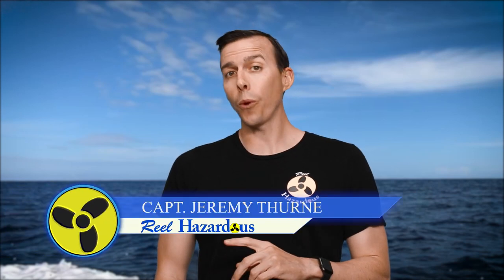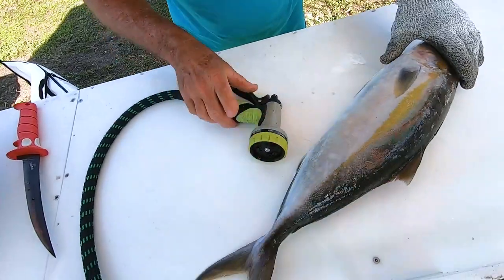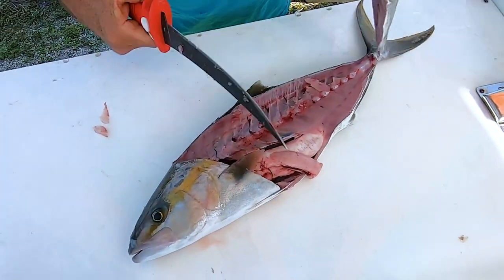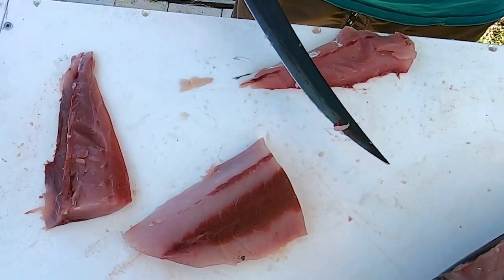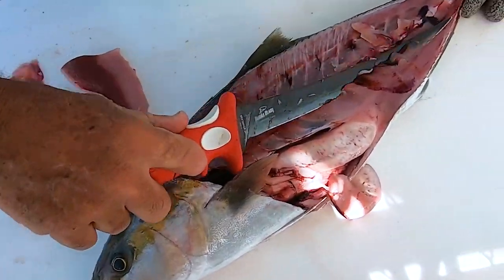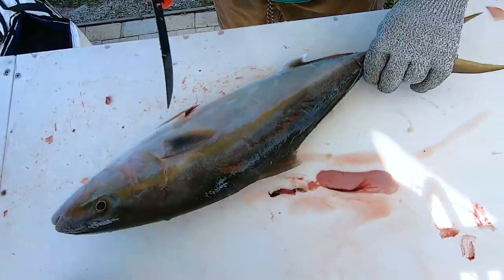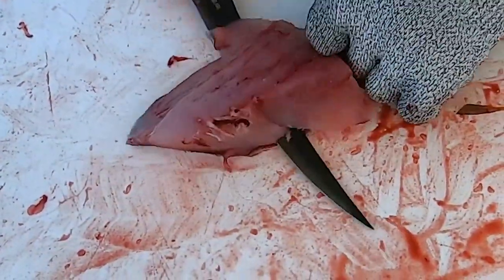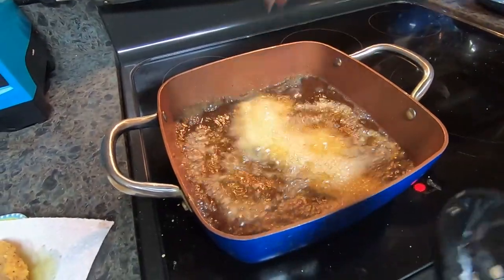How to Clean Banded Rudderfish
Today, we show you how to clean banded rudderfish, also known as amberines or the slender amberjack, that we caught offshore on a recent trip to the ledge.

PRODUCT LINKS:
Bubba Blades:
9" Tapered Flex Blade
9" Flex Blade
Work Sharp Sharpener
Daiwa TANACOM 1000 Electric Fishing Reel
Owner's 4/0 Mutu Light Circle Hook
12oz Bank Sinkers
50lb Monofilament I use for our rigs
Penn Fathom Reel for bottom fishing